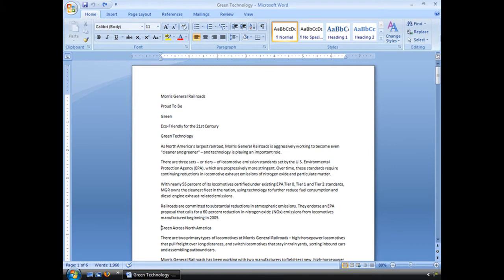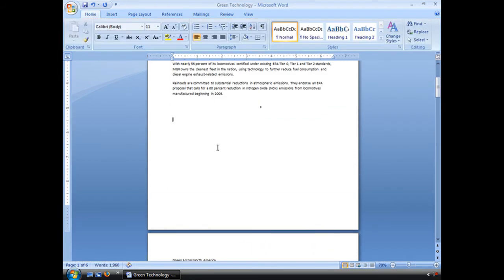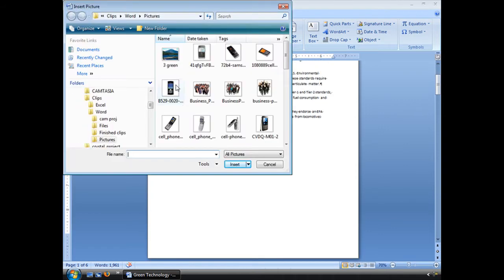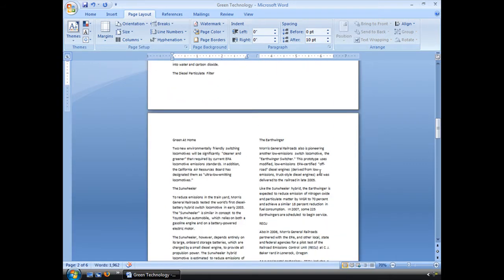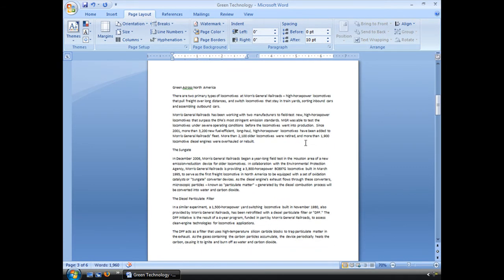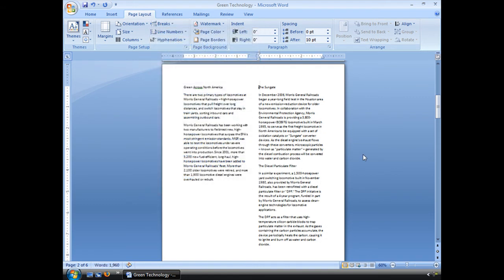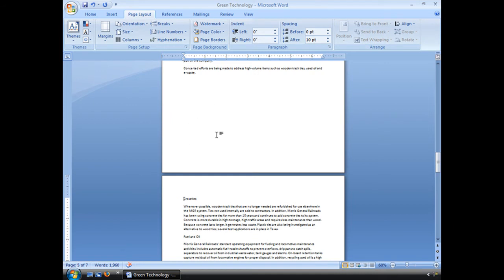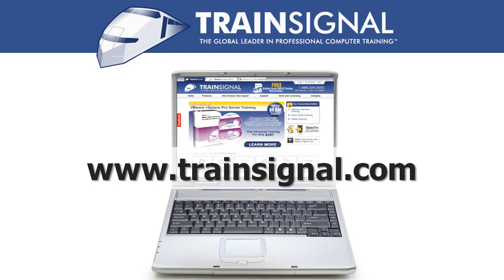Using Breaks in Microsoft Works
TrainSignal's Bill Kulterman tells everything you ever wanted to know about breaks (be it page, column, continuous, or other) in Microsoft Word.